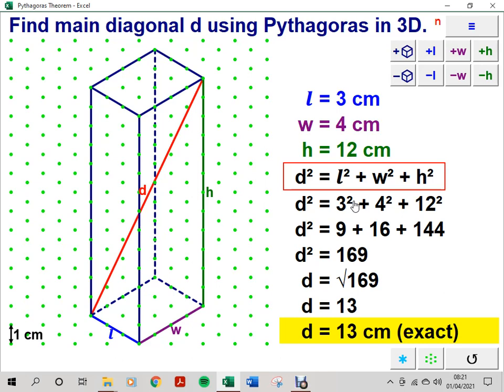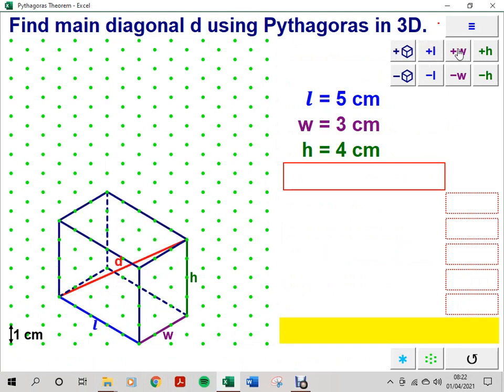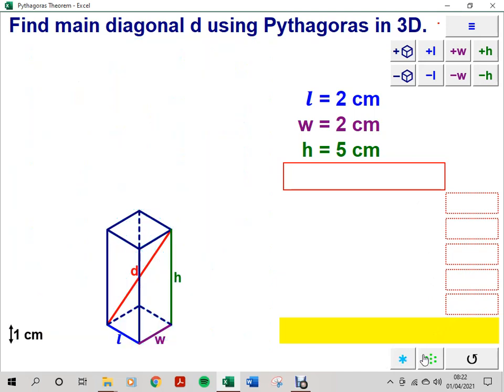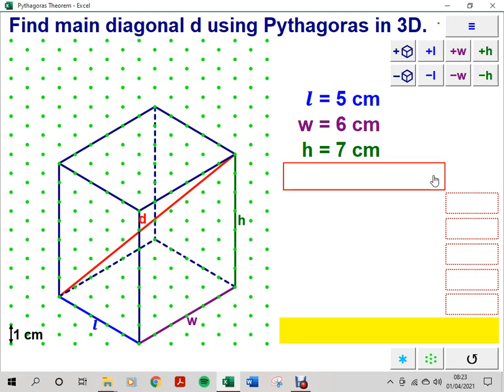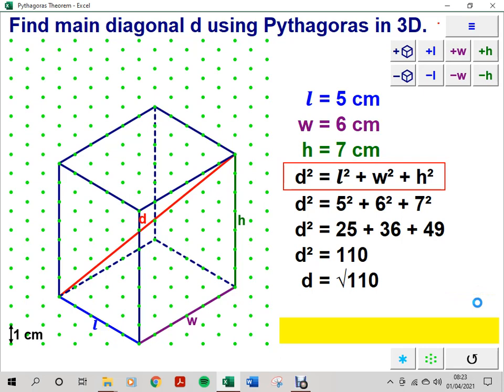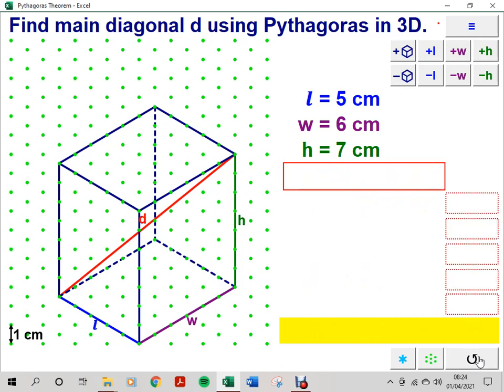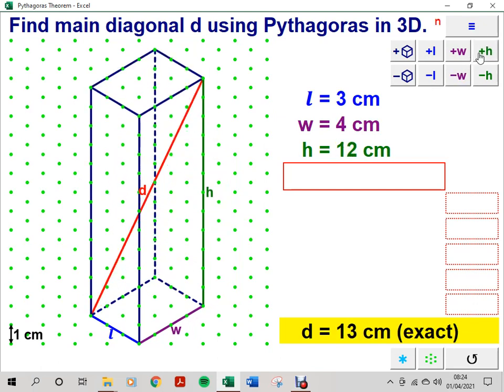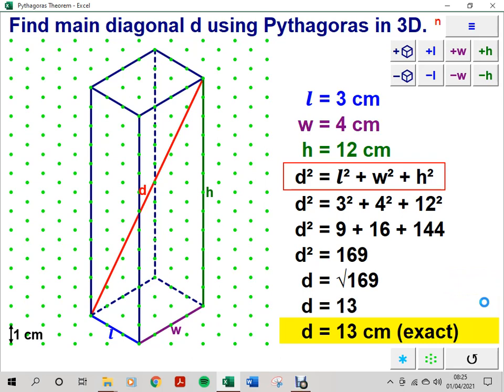Pythagoras Theorem - Trinity Maths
From the Geometry strand of the “Trinity Maths” Teaching Programme this short video demonstrates the learning objective “Find main diagonal d of a cuboid given length l, width w & height h”. for more information.